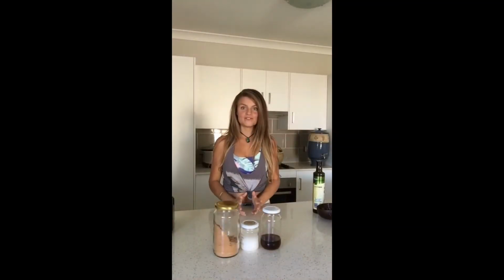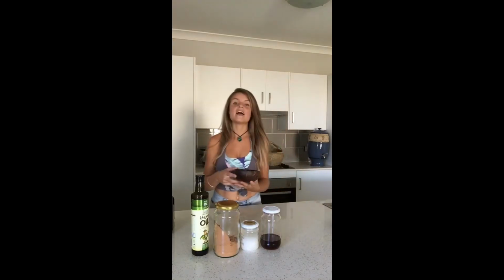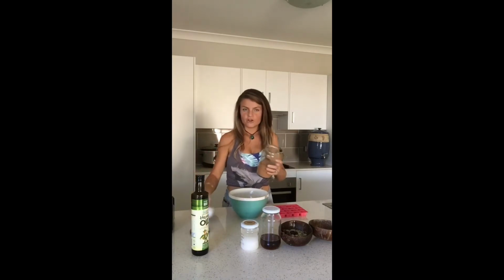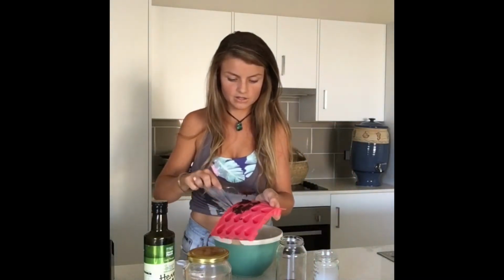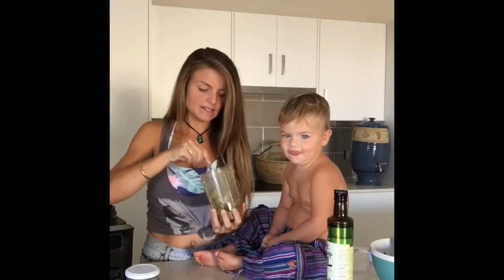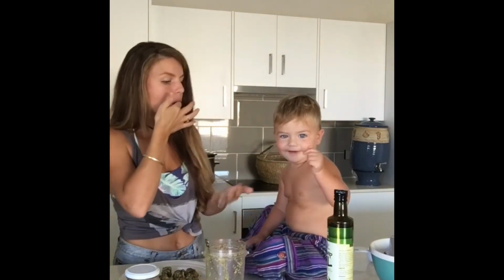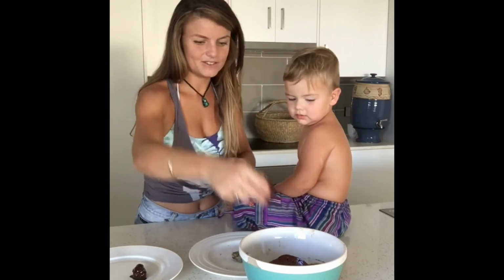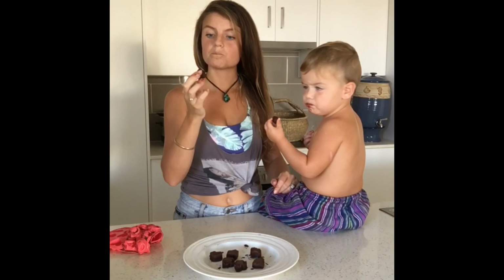VEGAN CHOCOLATE ~HEMP BALLS~Recipes~Australia~BARE+BOHO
Organic Hemp Raw Vegan Truffles & Raw Organic Chocolate -Only 3 ingredients!